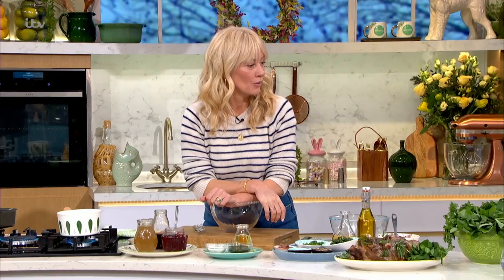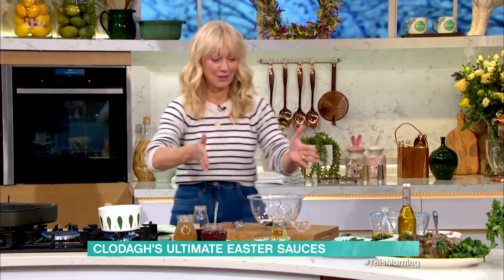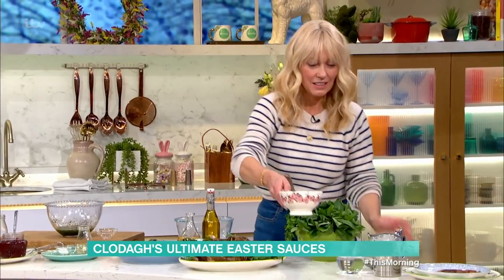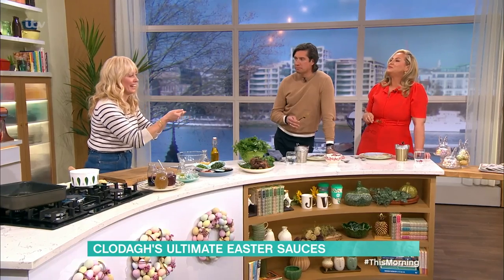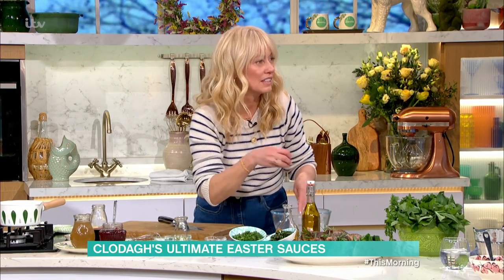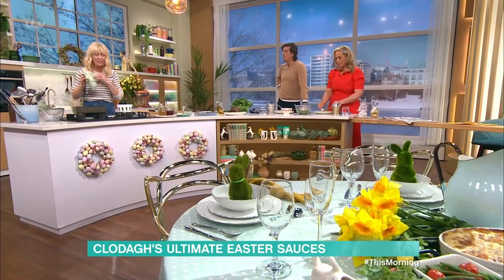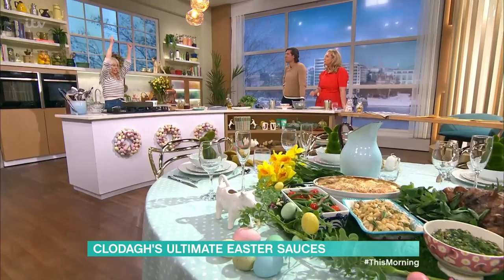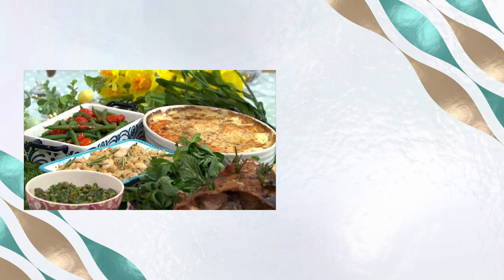Clodagh's Easter Feast Part.1 As She Rustles Up Some Delicious Sauces | This Morning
Kicking off the countdown to Easter Sunday, Clodagh has two masterclasses today and the first is dedicated to those all important sauces to go with your Easter lunch, she's guiding you through - homemade mint sauce, a simple salsa verde and her delicious red currant gravy (safe to say it got the Vernon seal of approval).